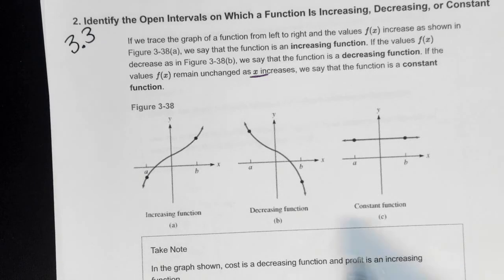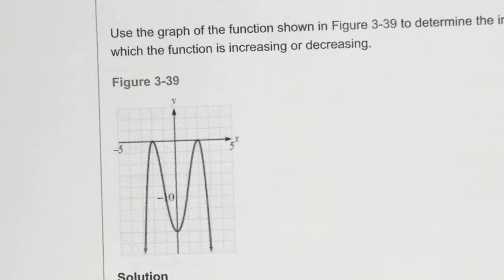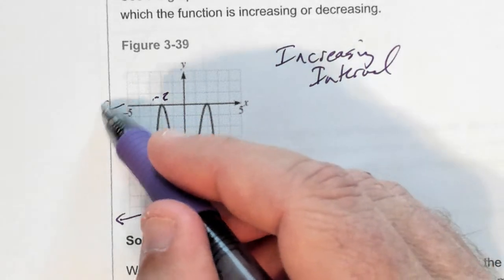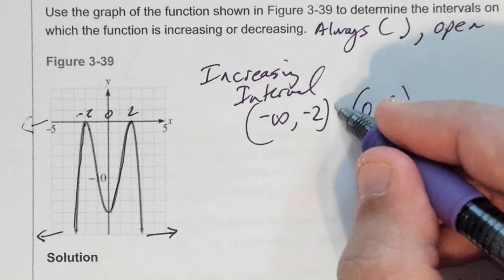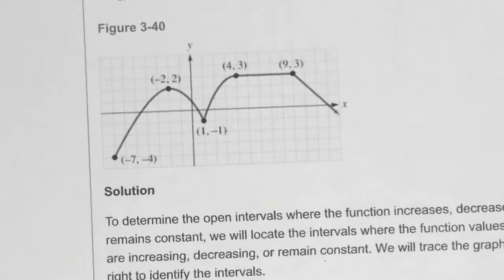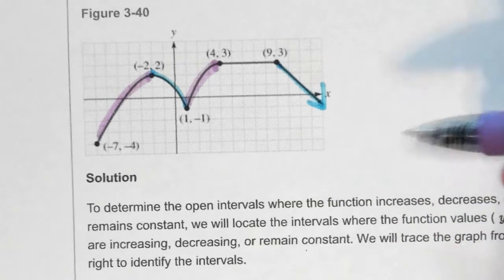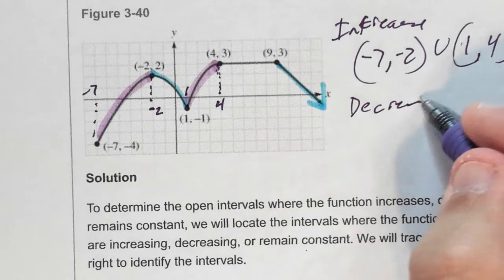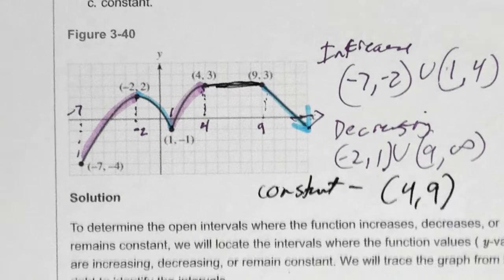wcjc 3 3 video notes